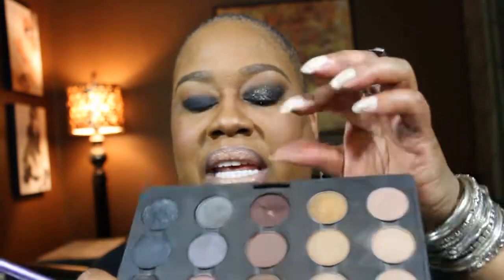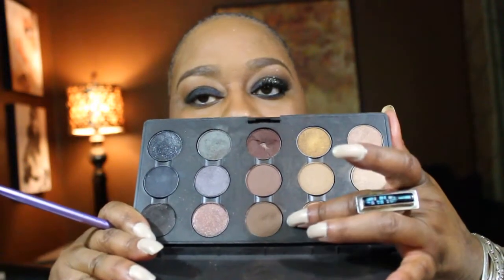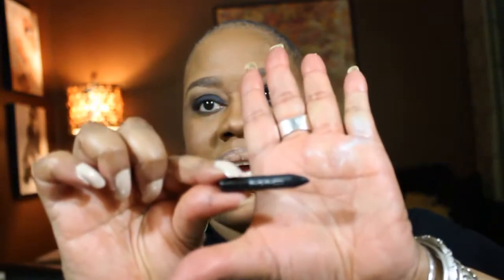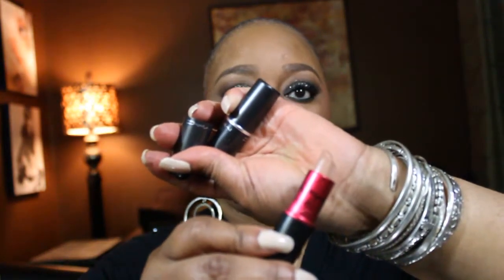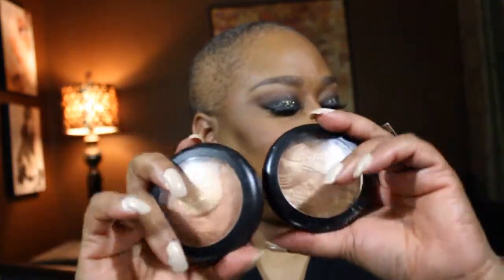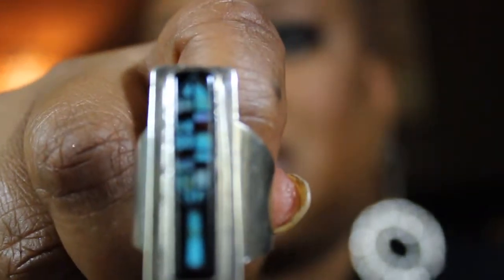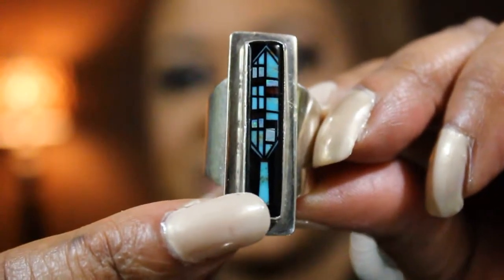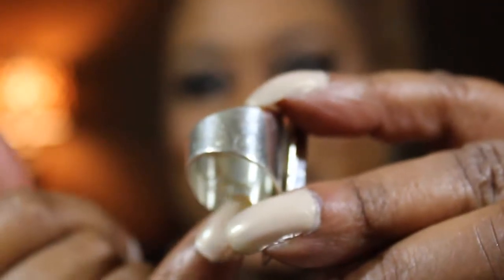MAC Monday 3/30/2015 Featuring Carbon and Antique Gold Reflects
Hi Guys,

This week I wanted to do a simple smokey eye with a sparkly twist. This eye can be created rather quickly.  And it is a perfect transition eye from day to night.

Winifred

On Me:  Lancome 460 Suede, Bobbi Brown Golden Orange sheer powder.  On Cheeks, Optimistic Orange and Eversun as blushes.  For highlights Magnetic Appeal and Perfectly Poised.  On eyes, Black Ground paint pot on mobile lid, Carbon on top of that and Antique Gold Reflects on top of Carbon. Rule as a transition shade, dark cool brown and Carbon in the crease, NW35 concealer used as brow highlight. On lips, Duck eyeliner used as lip liner, Viva Glam Gaga 2 and Myth lipsticks.